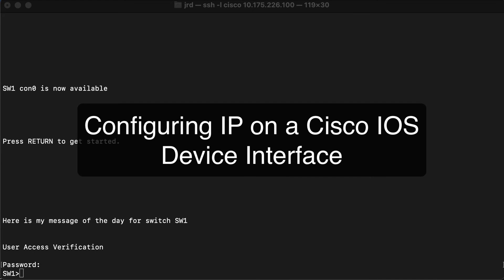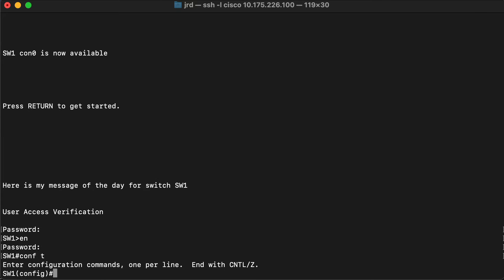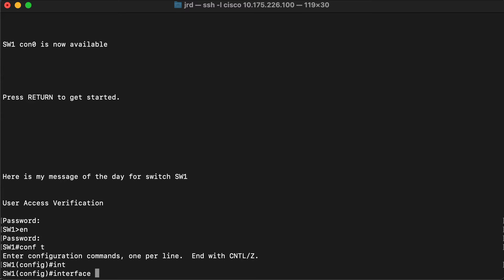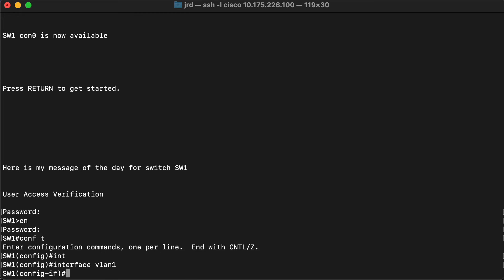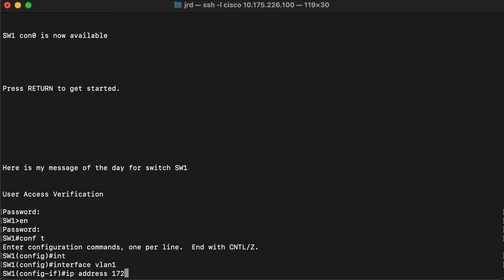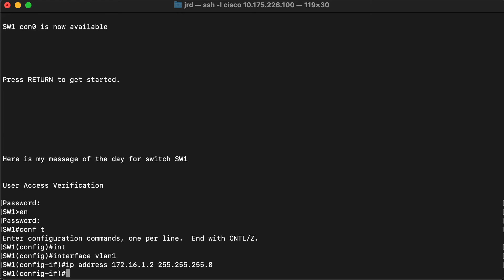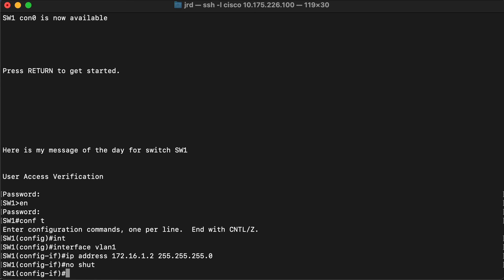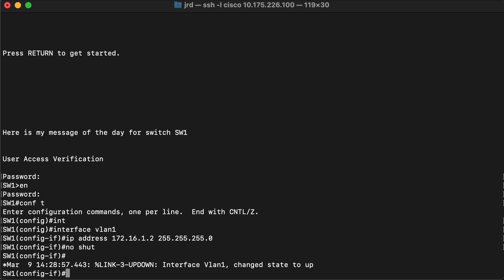Configuring IP on Cisco IOS Demo Video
This video demonstrates configuring a static IP address on an interface on a Cisco IOS physical device.